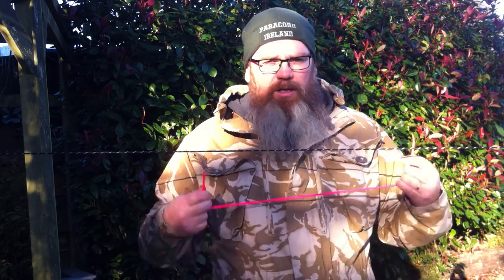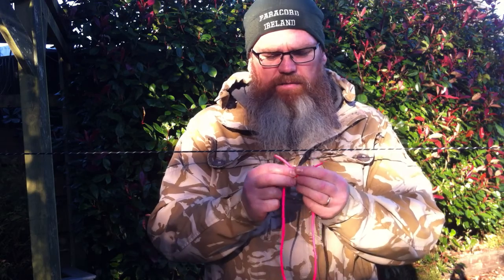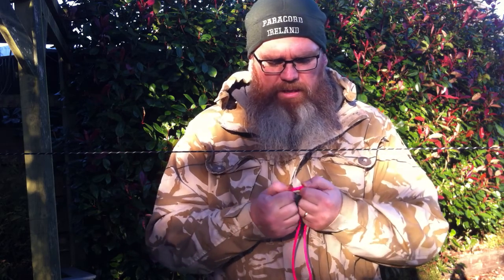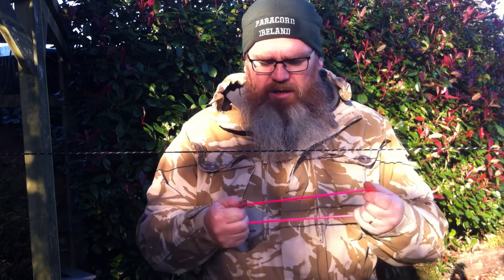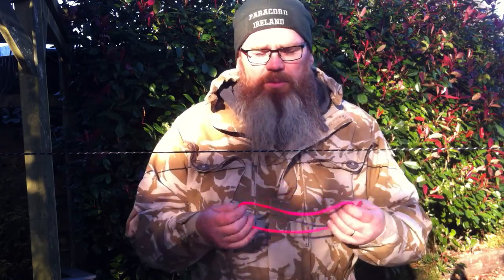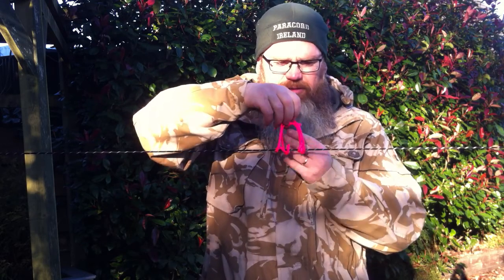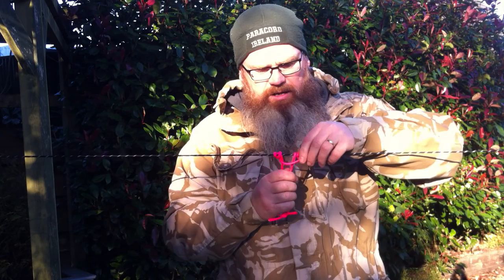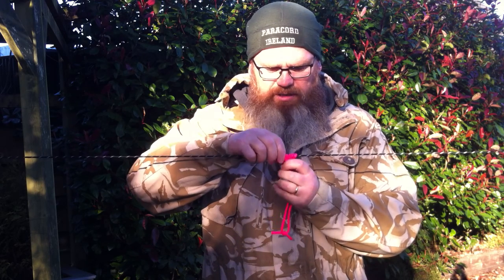Knots Around Camp Part 2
Part 2 in a series of short videos of useful knots that can be used around camp and in everyday life. This one deals with the ridge of your tarp and how to put tension on it

An idea of use for keeping my after dark essential items handy around the camp fire.

Also,  if you have any questions or want to share some knowledge of your own,  why not come join our Living to Learn Community page on Facebook.

Remember the only stupid question is the one not asked